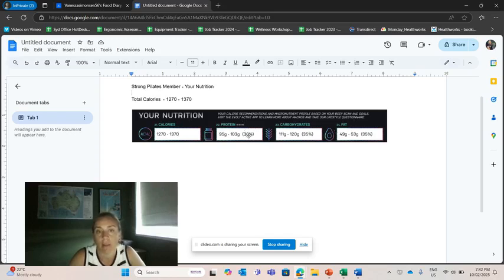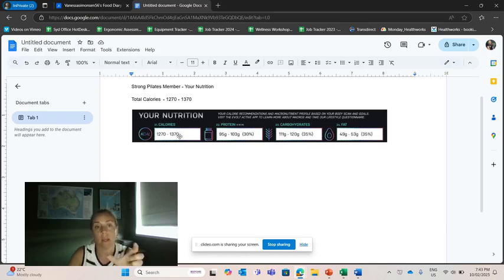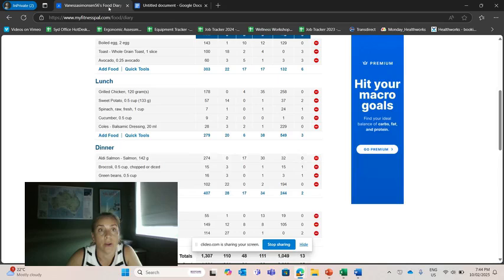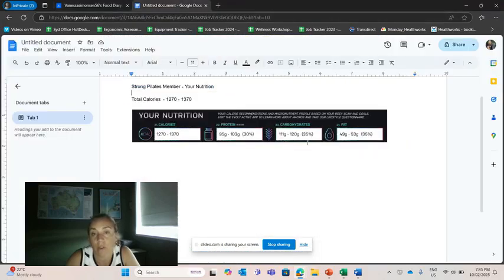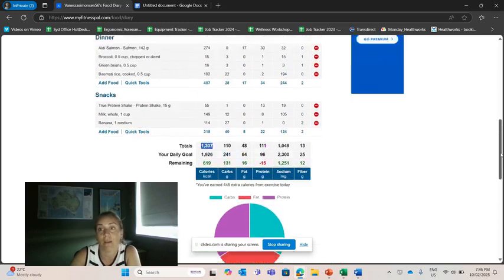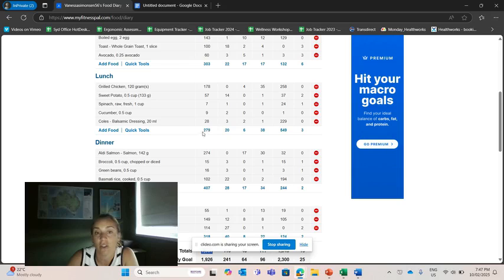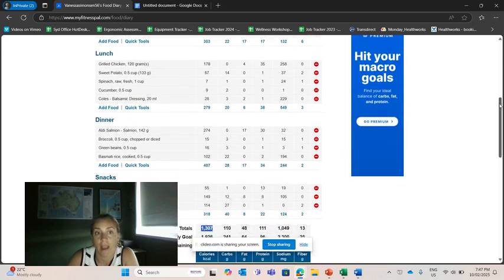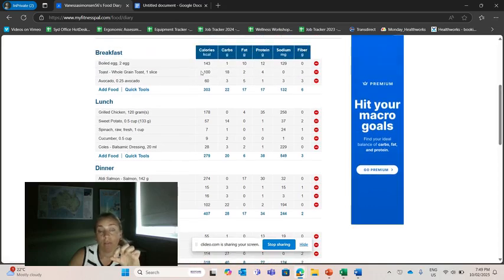STRONG Pilates Engadine - Build Your Strong Body Transformation Challenge - Meal Planning made easy